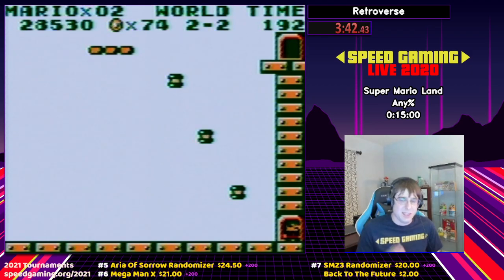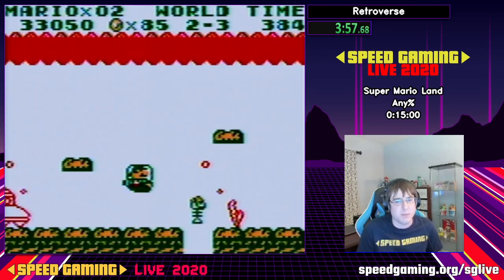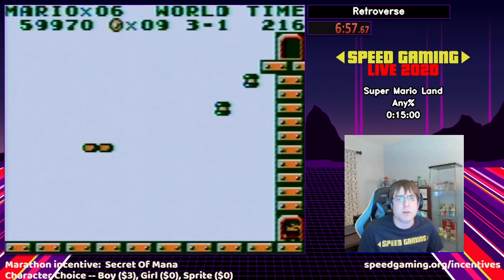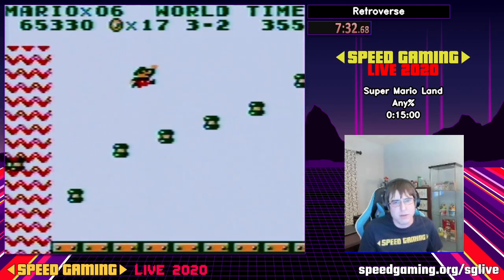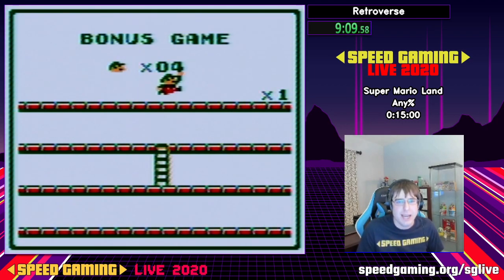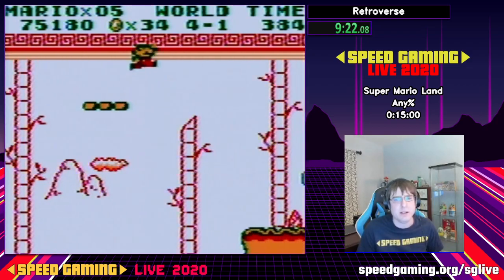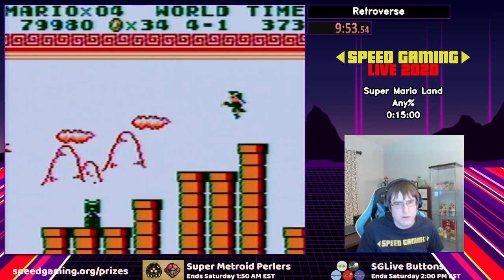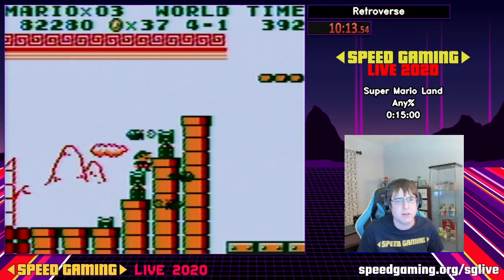SpeedGaming Live 2020 Marathon [32]. Super Mario Land Any% by Retroverse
SpeedGaming Live 2020 Marathon